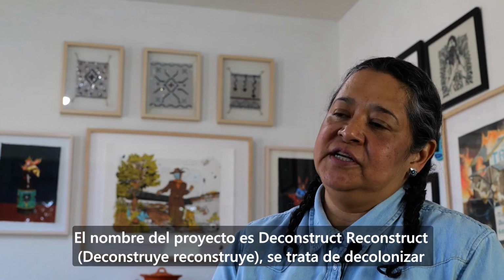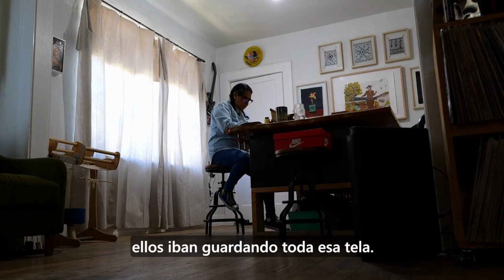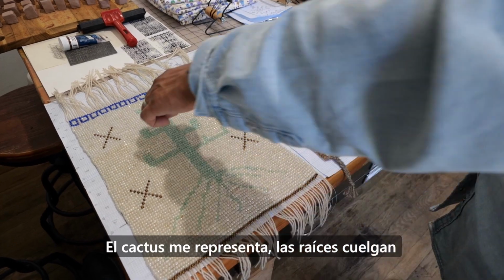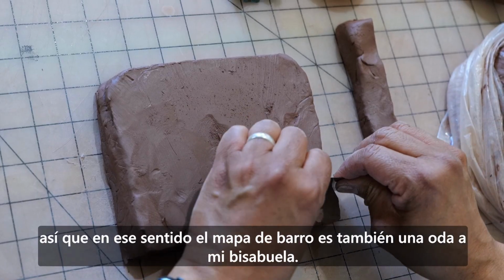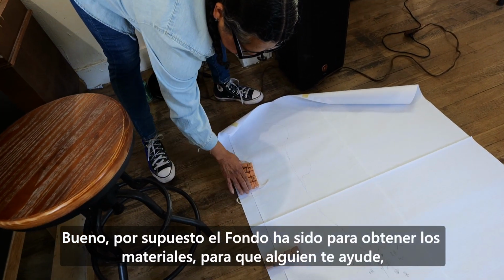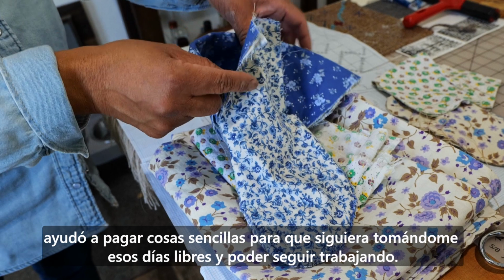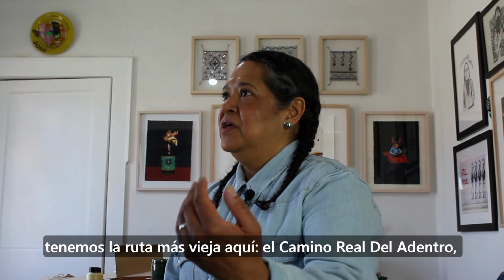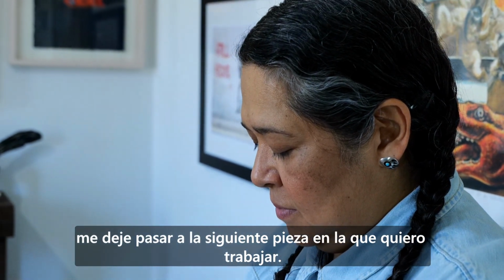Cynthia Gutierrez | Deconstruct|Reconstruct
Fondo Transborder 2023-I | ART[E] FROM Y PARA CD. JUÁREZ / EL PASO.  📍
Adrián Reyes
Eliana Esquivel
Paulina Dávila
Cámara adicional/ Additional camera: Juan Flores
Música/Music: Eric Mathyas y Kevin Mcleod
A Fund of the Paso del Norte Community Foundation. ☀️🇲🇽🔄🇺🇸🌵